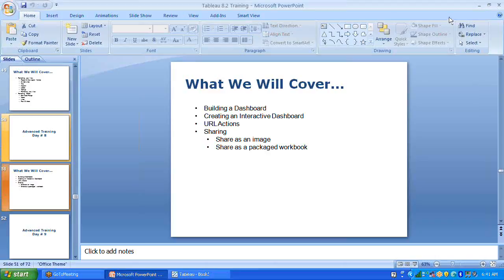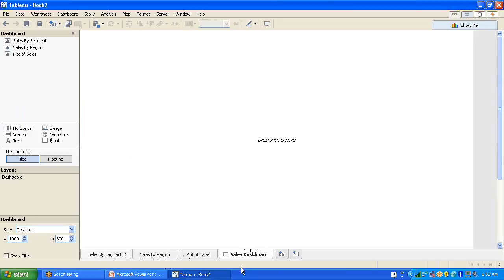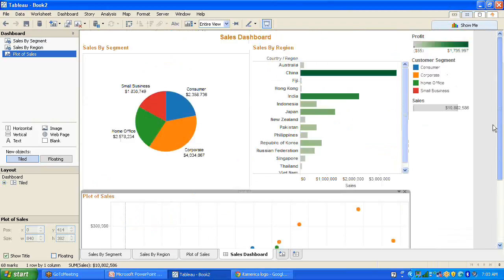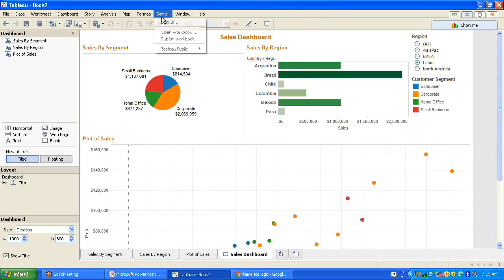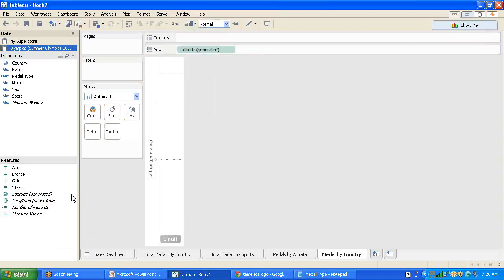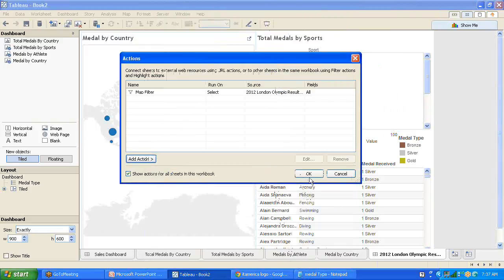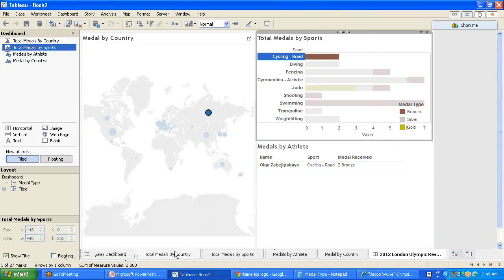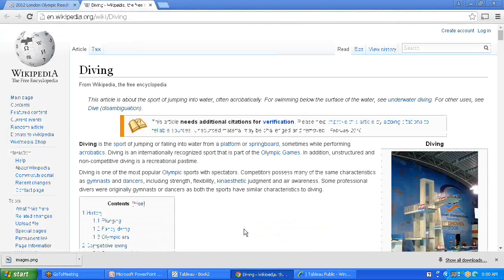Tableau Training Session Day # 8